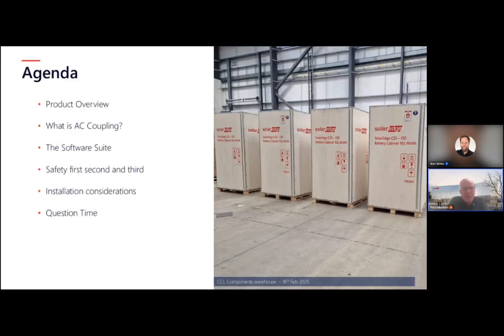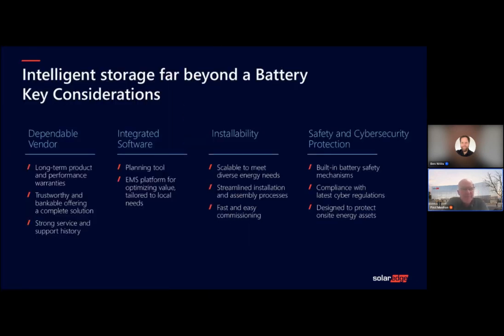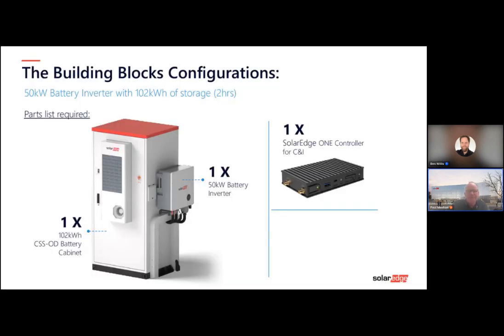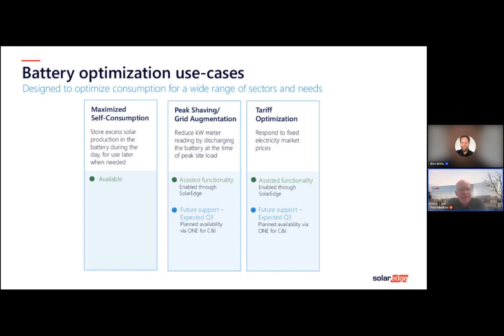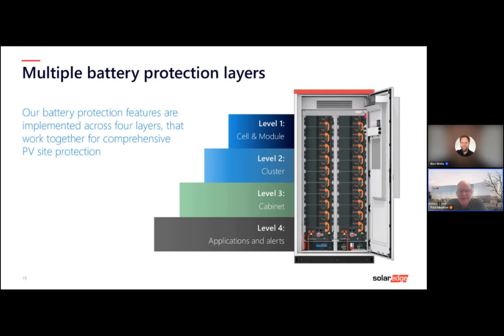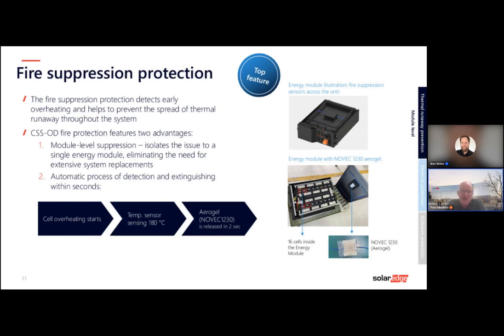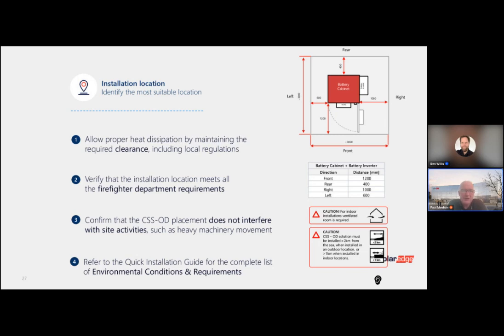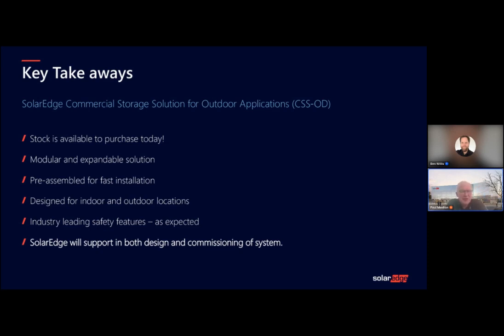A new commercial storage solution for the UK and European markets: the SolarEdge CSS-OD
The SolarEdge CSS-OD can be used across a wide range of commercial and industrial applications. It is ideal for businesses looking to maximise self-consumption of solar energy, reduce peak demand charges and ensure energy resilience. The system's ability to support various use cases makes it a valuable asset for any organisation aiming to enhance its energy management strategy